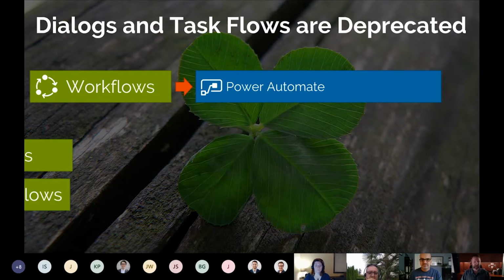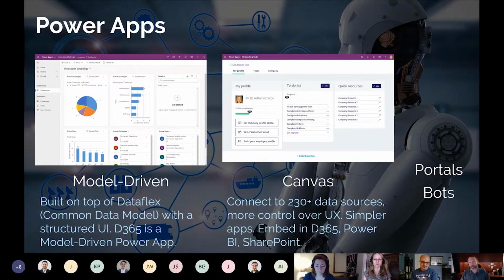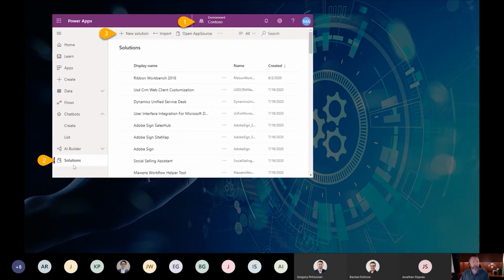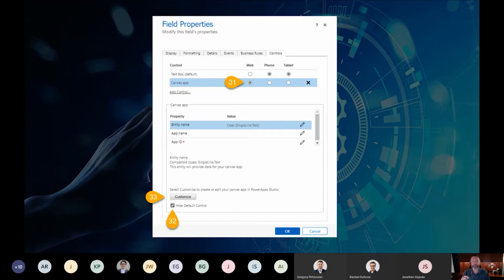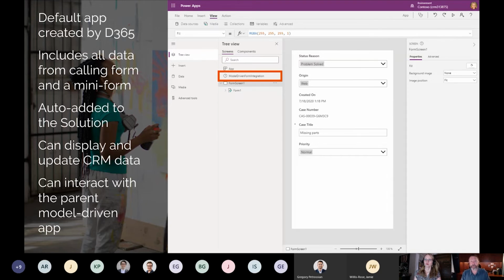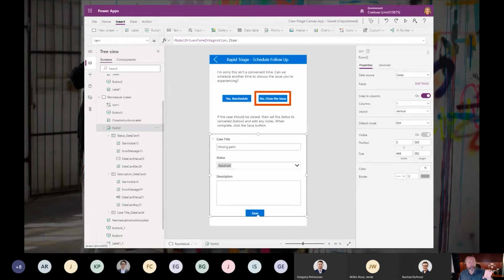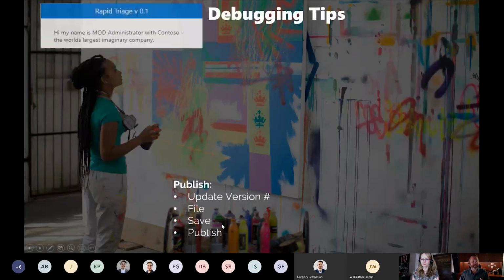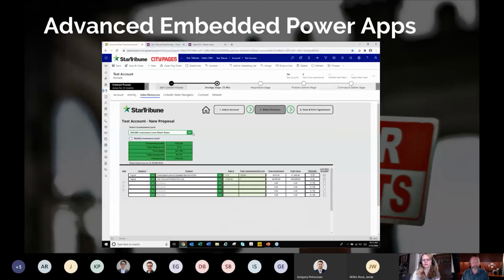Better Together: Canvas Apps with Dynamics 365/CRM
Canvas Apps powered by Power Apps can significantly extend the functionality Dynamics 365/CRM. Perhaps more importantly, both Dialogs and Task Flows are deprecated and may no longer be available in future versions.

In this session we will look at a few common Dialog and Task Flow automations, and how they can easily be replaced with Canvas Apps in Dynamics.

If you know how to use Dialogs and Task Flows, now is your chance to get started with Canvas Apps!

Bestselling author, Microsoft MVP, and international keynote speaker, Geoff Ables is a thought leader on digital customer and employee engagement. Geoff's most recent book, "The LUCK Principle," delivers fresh insight and inspiration into creating people-centric digital workplaces. Geoff is an avid motorcycle and wine enthusiast and has appeared as a guest on "The Impractical Jokers."